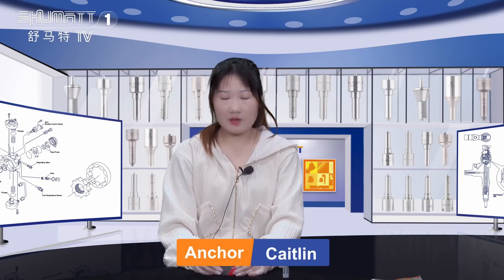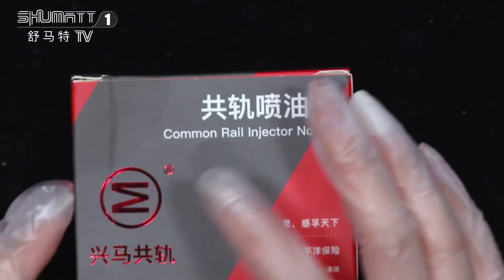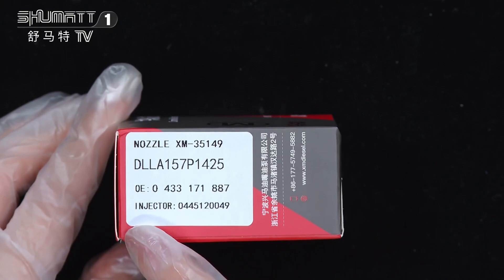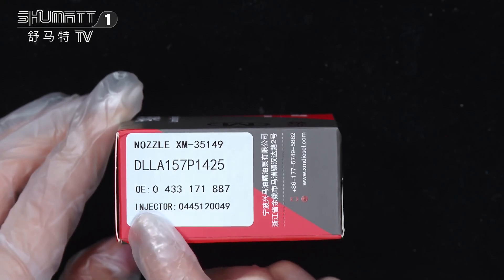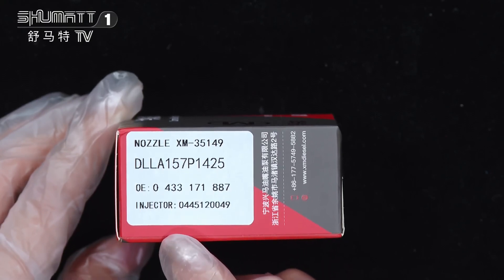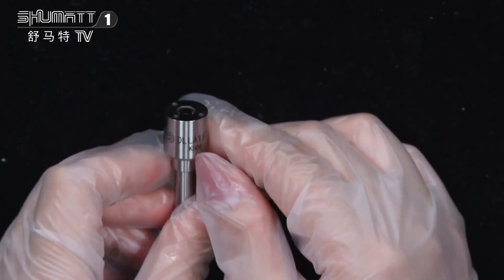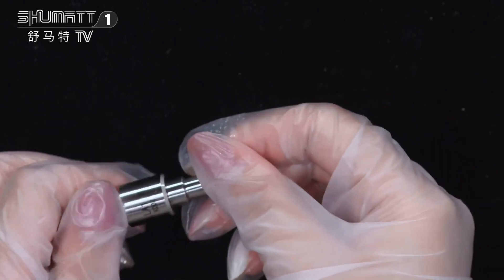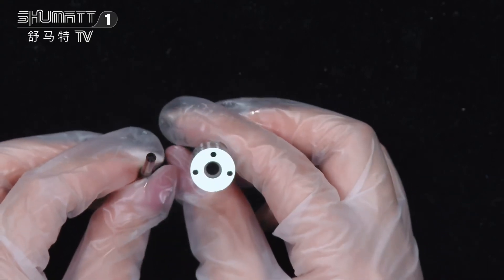DLLA157P1425 injector nozzle | for injector #0445120049 | engine 4M50-7AT7"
★：Video introduction
★：Video chapter introduction
 Brand : Shumatt
Product SKU: G1X9LA157P1425
Product wrranty time: 6 months.
★：DLLA157P1425 injector nozzle Video character introduction ：Shumatt live streamer Caitlin#
★：DLLA157P1425 injector nozzle Video guide introduction ：directed by the Schumatt production and broadcast team
★：DLLA157P1425 injector nozzle Post-production introduction ：By the Schumatt film and television post-production department
★:DLLA157P1425 injector nozzle Video venue introduction ：Product shooting is located in Schumatt's studio 1